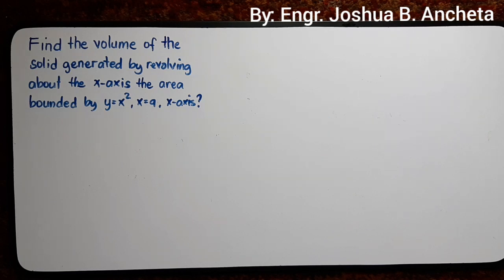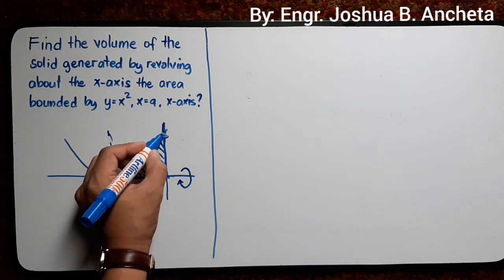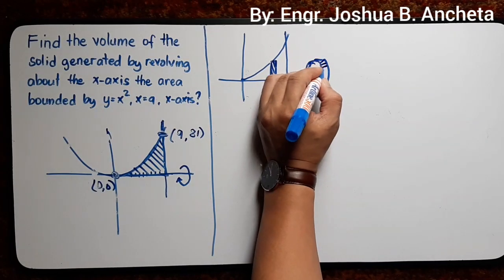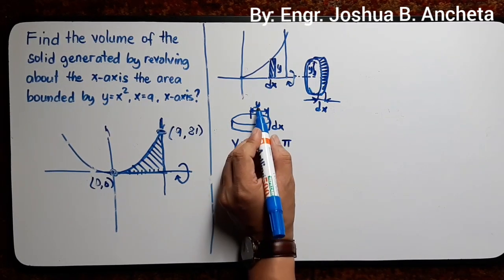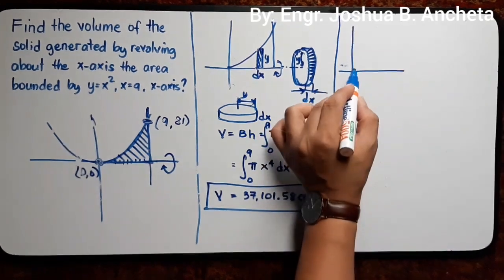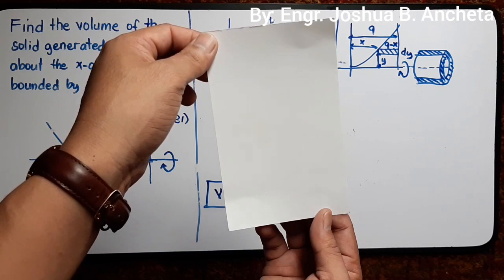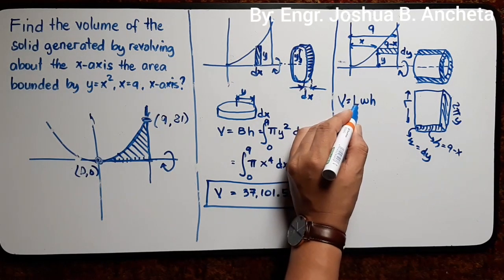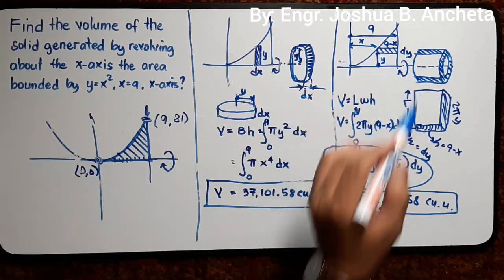Integral Calculus: Find the volume using vertical and horizontal strip